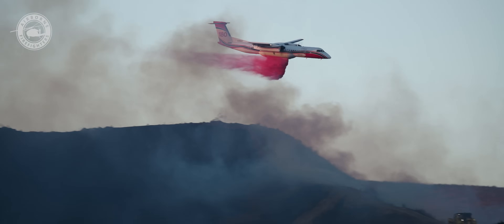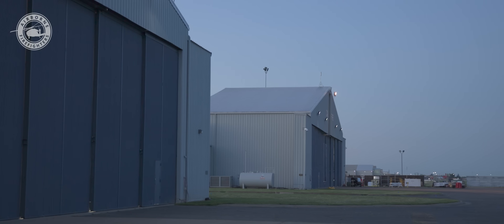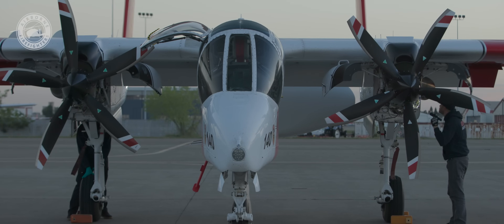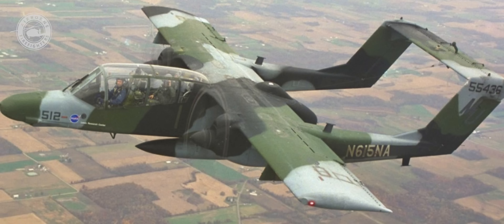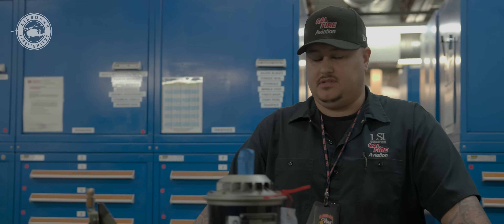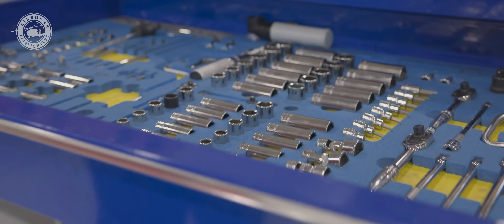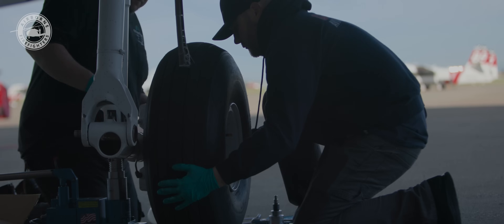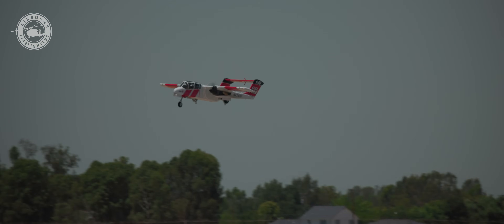What Keeps These Firefighting Planes Flying All Summer?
Each year, while the skies are quiet and the fires are few, CAL FIRE’s winter maintenance crews get to work.

This behind-the-scenes look goes inside the essential off-season program that keeps CAL FIRE’s OV-10 Bronco fleet mission-ready for California’s wildfire season. These aircraft don’t drop retardant, but they play a critical role in the fight, serving as air attack over wildfires, directing tankers and helicopters during active incidents.

From detailed engine checks to full system overhauls, this is the unseen work that ensures CAL FIRE’s air attack operations are ready to launch when the first call comes in every year.